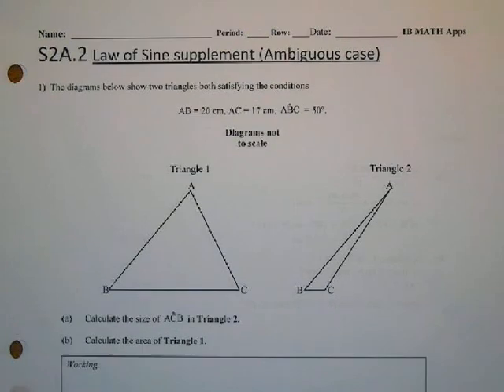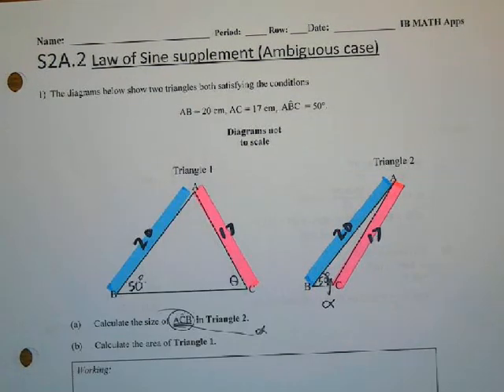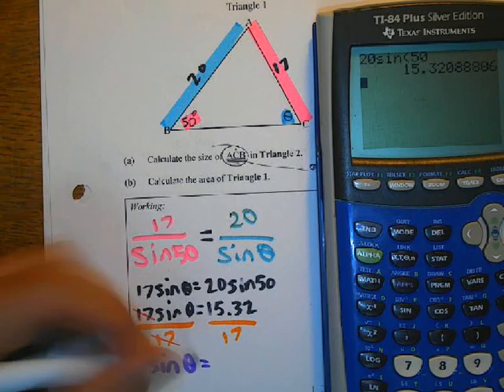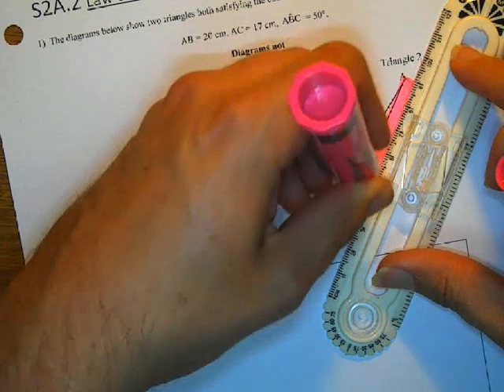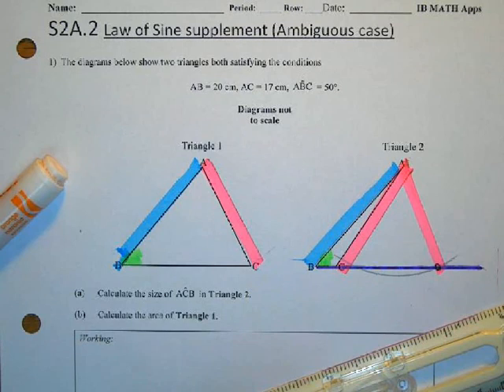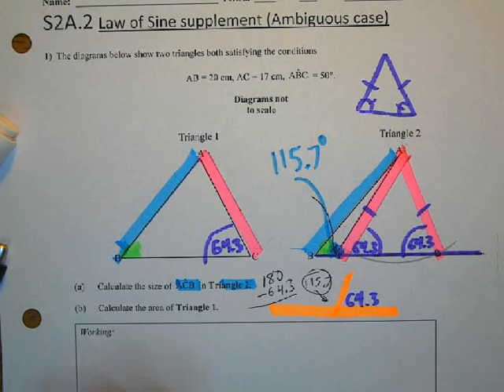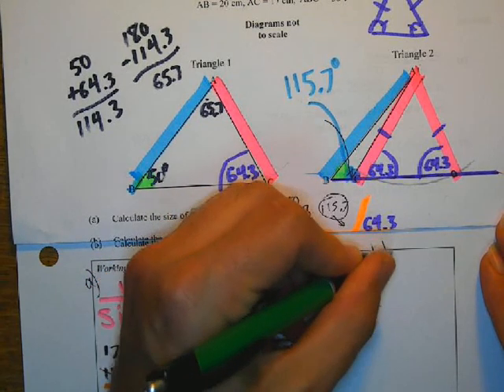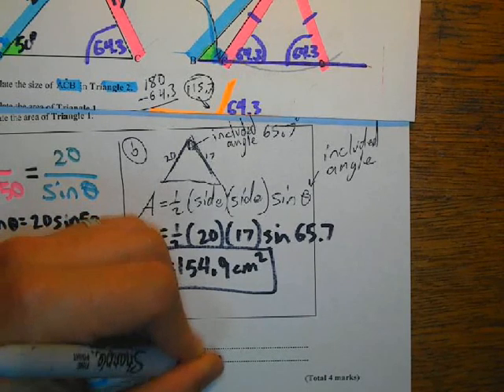S2A 2 Sine Rule (AMBIGUOUS case)